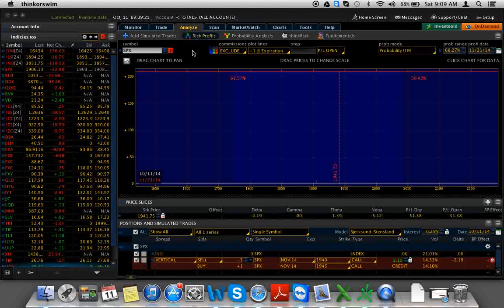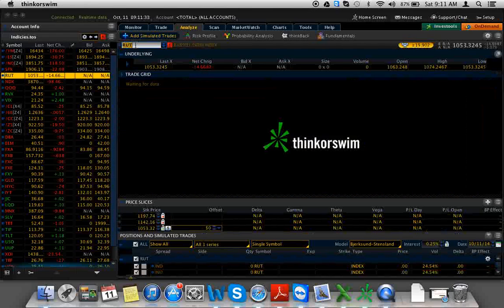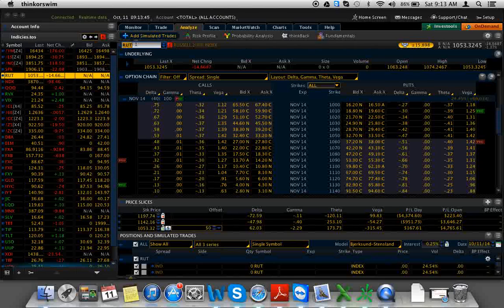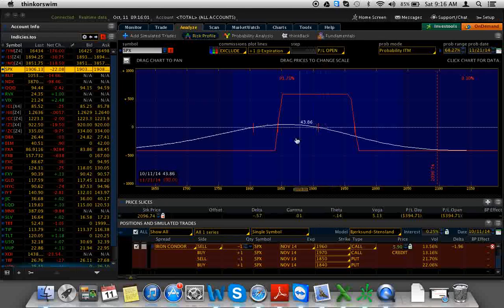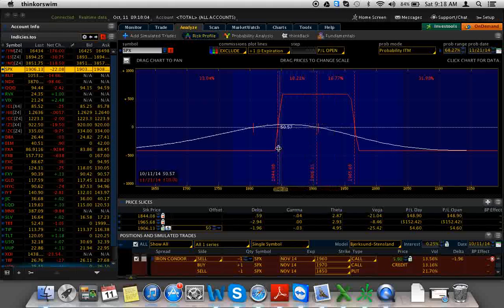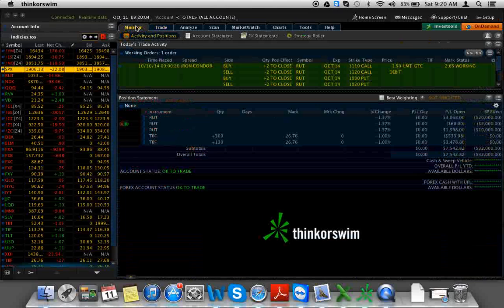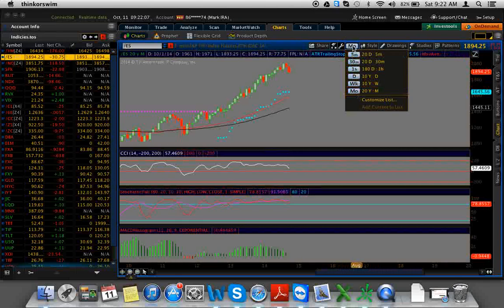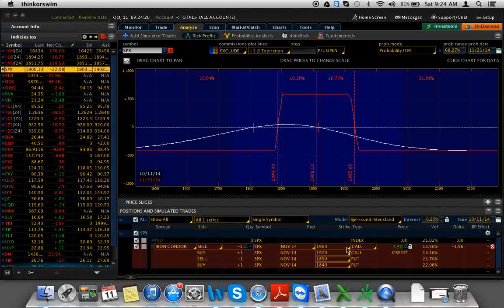TOS 101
Getting started accompanying video.